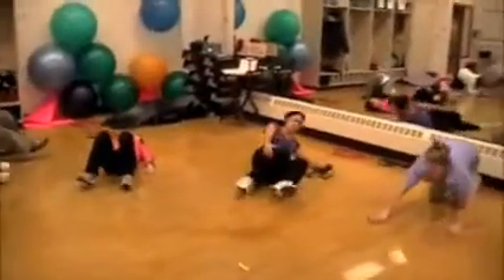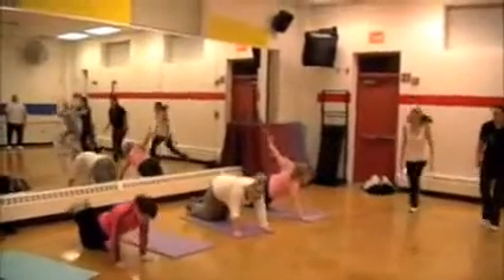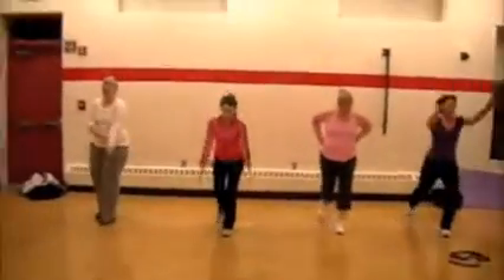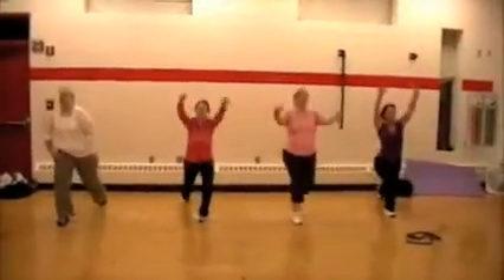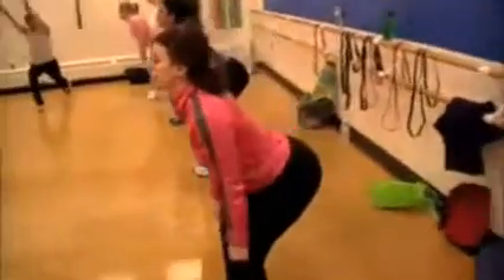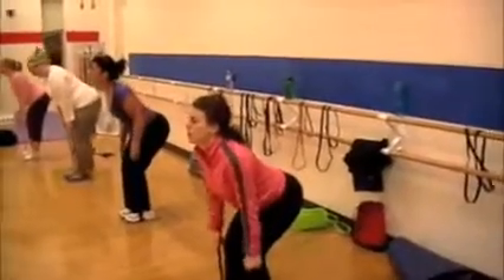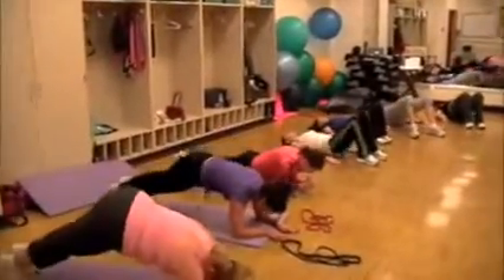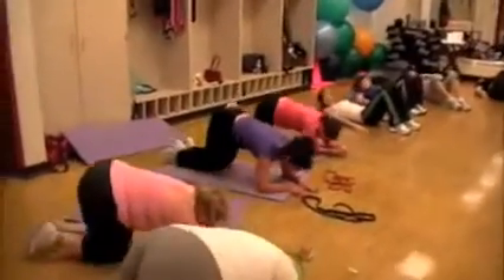FREE Workout Video of the Week #3 | Chanhassen Boot Camp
| Chanhassen\'s #1 weight loss & fitness boot camp performing a 50:10 5-exercise circuit powered by Workout Muse.